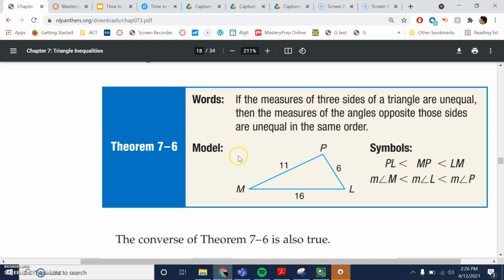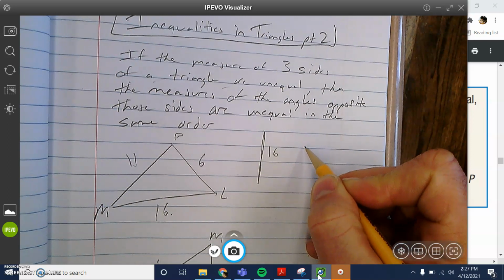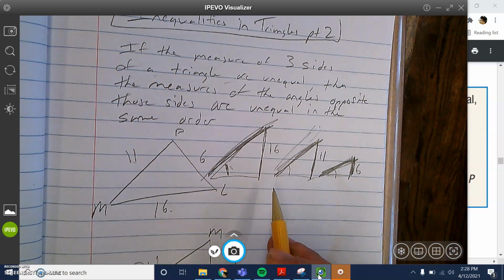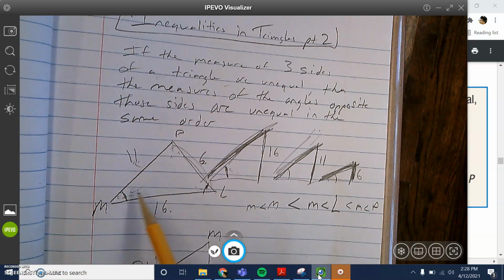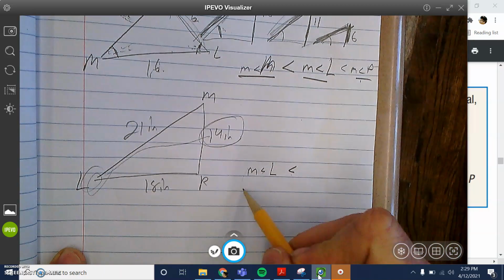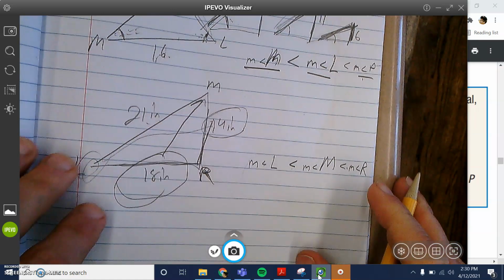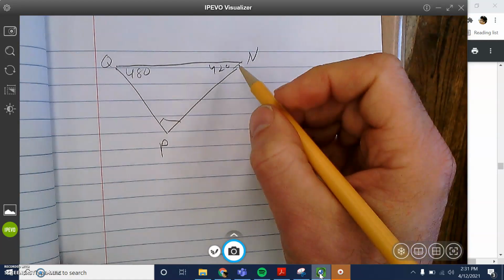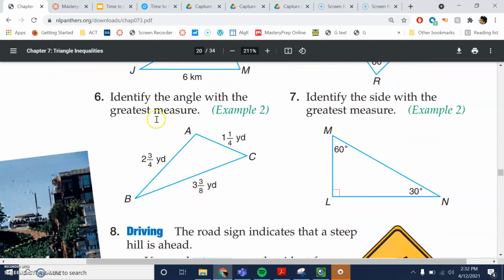Inequalities in Triangles pt 2